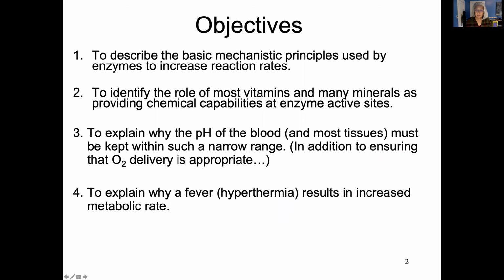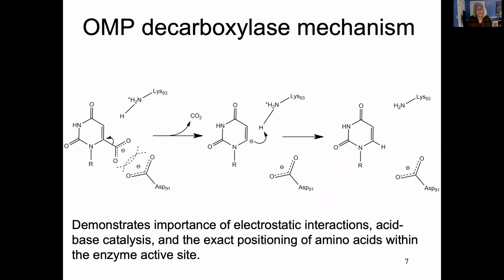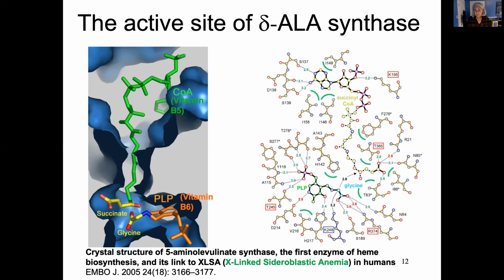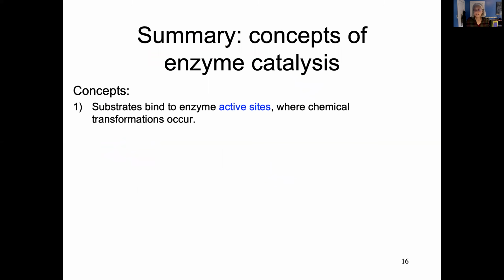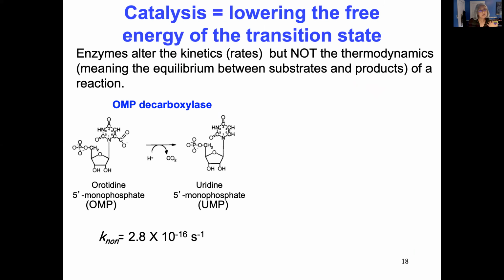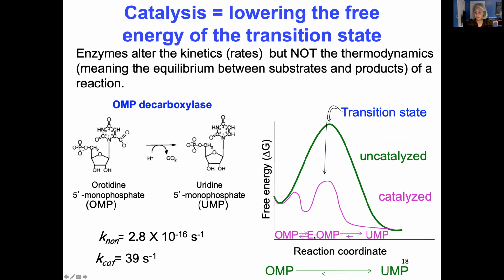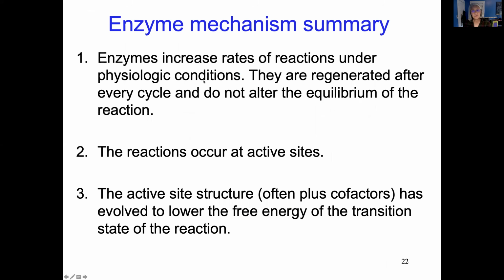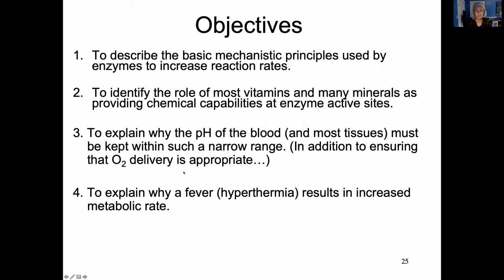Enzyme mechanisms and catalysis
A review and overview of the basics of how enzymes increase reaction rates.